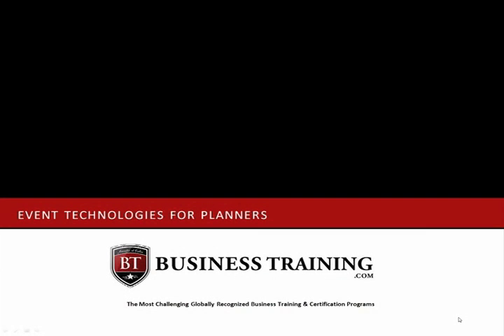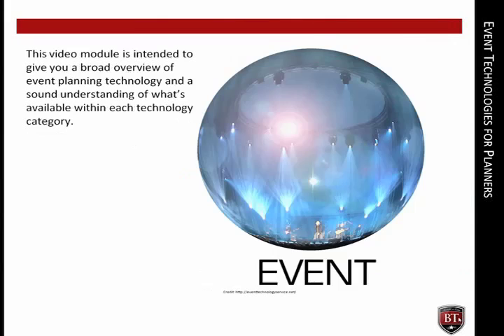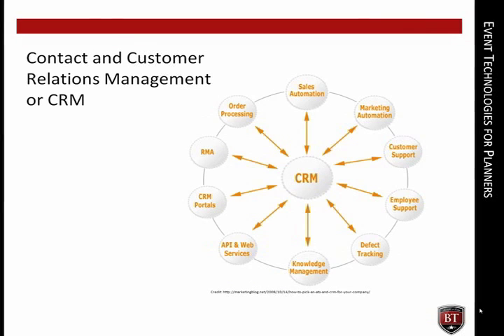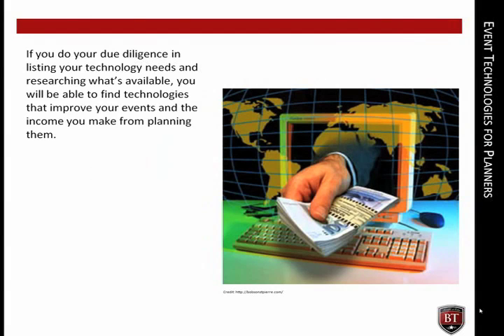Technology for Planners | CEME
The following video module is part of our training series for the Certified Event Management Expert (CEME) program offered on our platform at BusinessTraining.com.  BusinessTraining.com is part of the Global Training & Certification Institute (G.T.C. Institute, LLC) that has provided practical industry-specific certification, training resources, and workshops to over 3,000 clients within the United States, Europe and over 30 other countries.

This video module is focused on providing specific examples of technologies needed for event planners.

To learn more about the Certified Event Management Expert (CEME) program, visit our